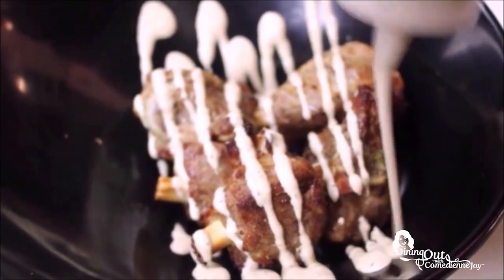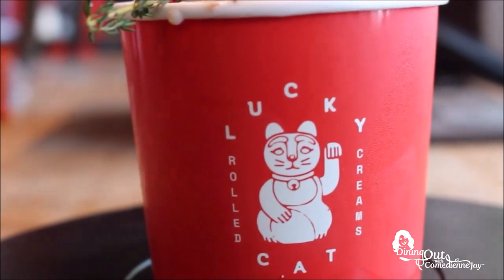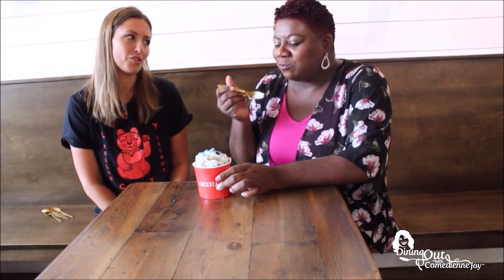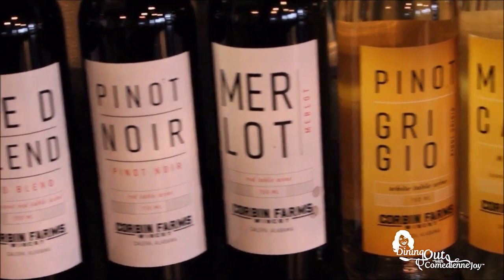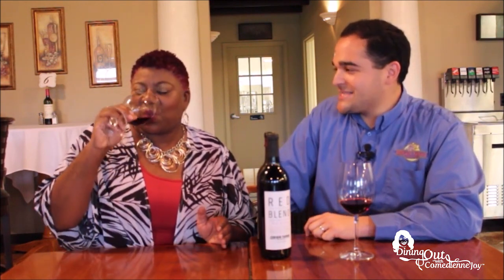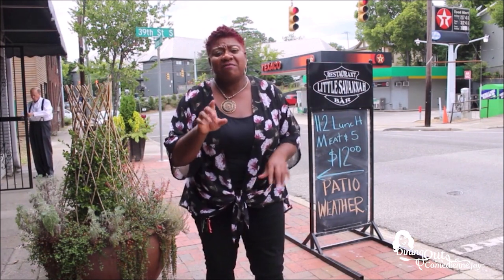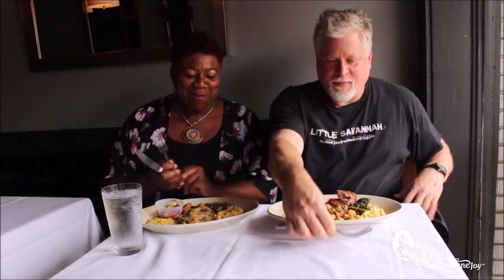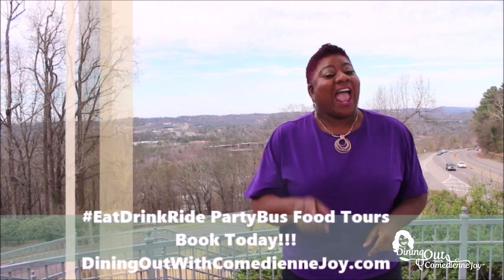Dining Out With Joy feat Lucky Cat, Corbin Farms, Little Savannah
Comedienne Joy takes us to Lucky Cat Rolled Ice Cream and even tries to roll some. Little Savannah Restaurant has Friday lunch & Sunday Brunch Plus the delicious crisp wine at Corbin Farms Winery makes a great end to the day!
Each week, the Queen of Clean Comedy takes you a on a journey of some of Alabama's best restaurants, added with a dose of keep it real laughter. The food showcased is so good it makes you want to lie down at the table. So whether it's oxtails or fine dining, Dining Out With Comedienne Joy gives you a sneak peak of what to order and how good it really is.